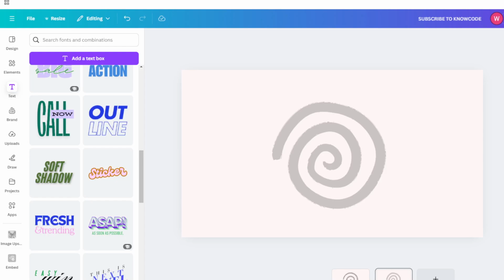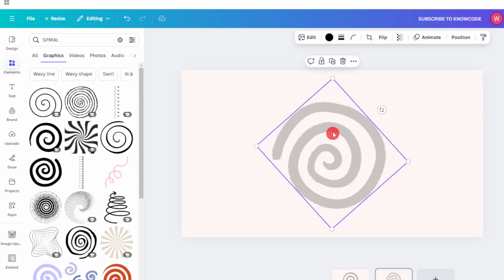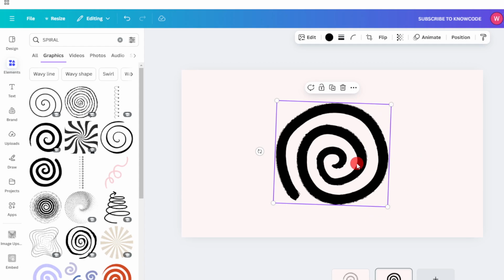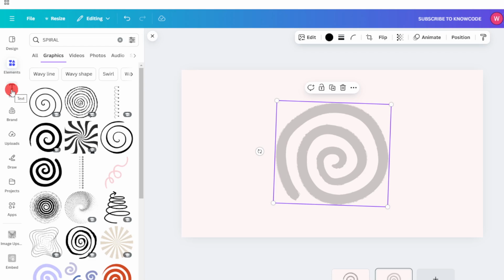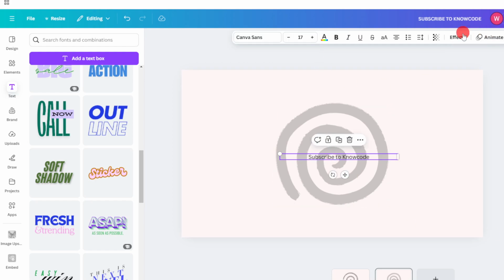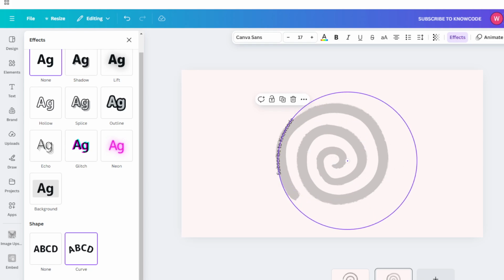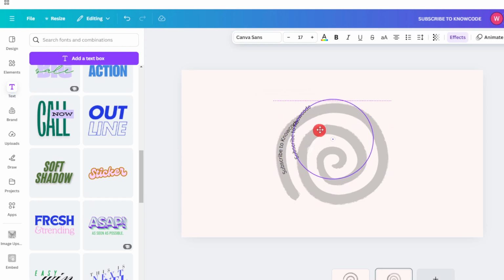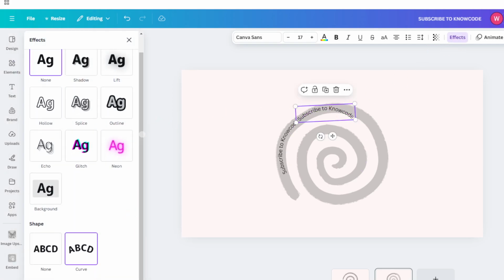How to Make Spiral Text in Canva (Step By Step)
In this video i will show you How to Make Spiral Text in Canva.